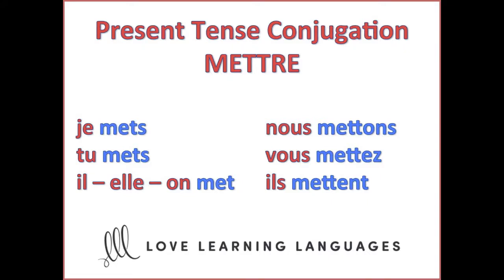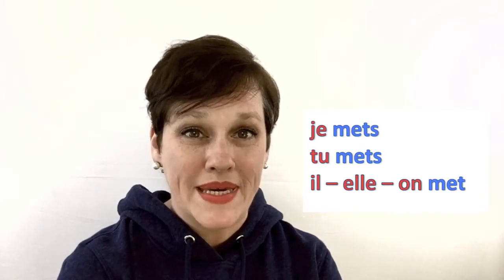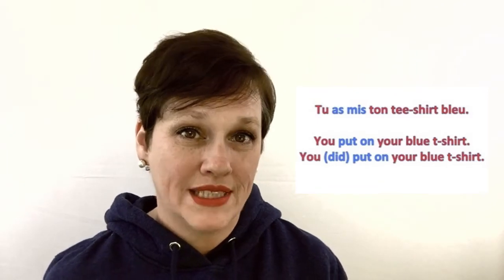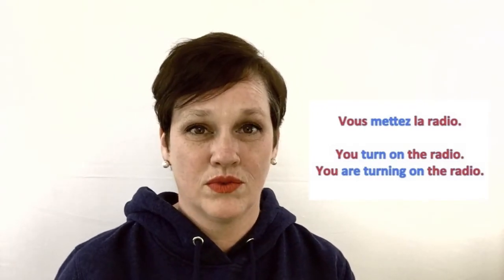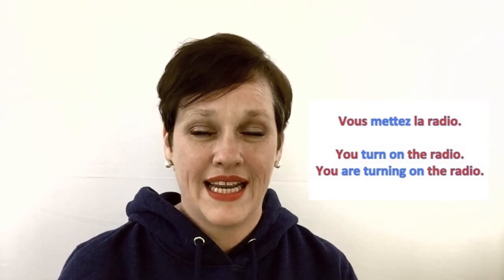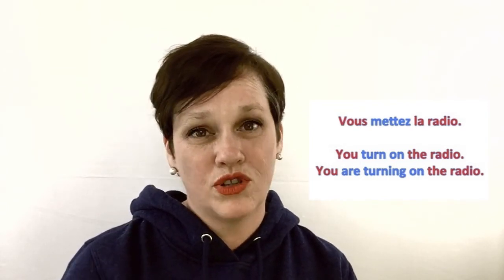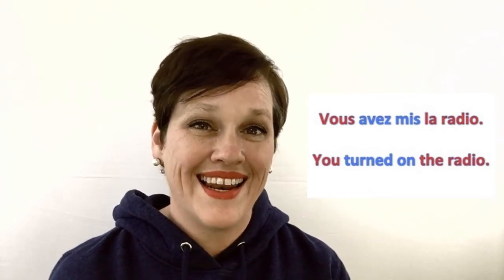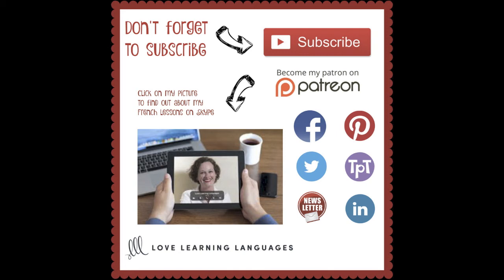Irregular French Verb METTRE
teaches a lesson on the irregular French verb METTRE.